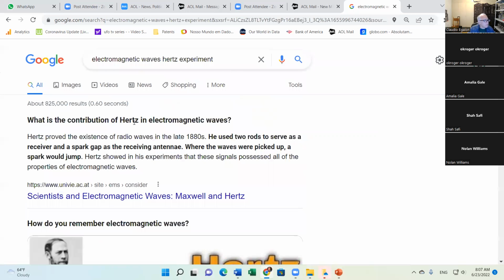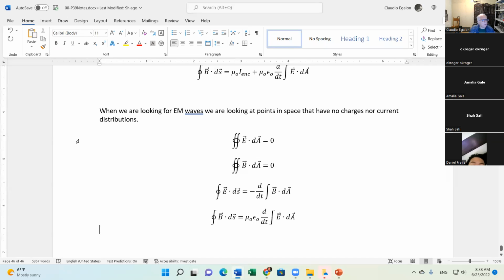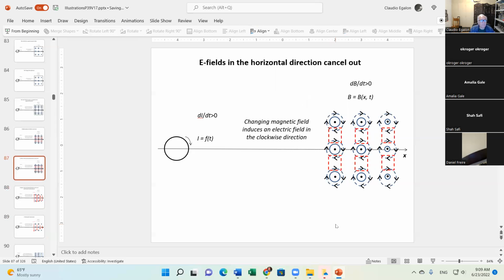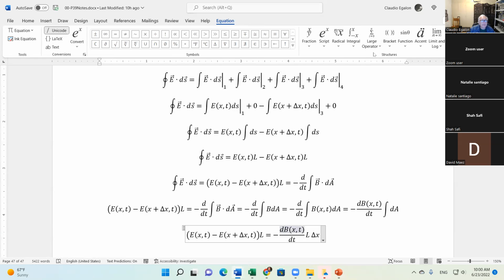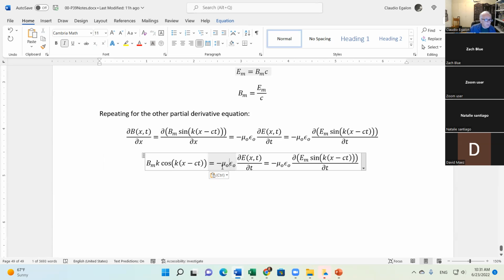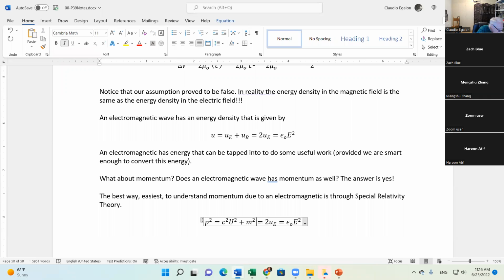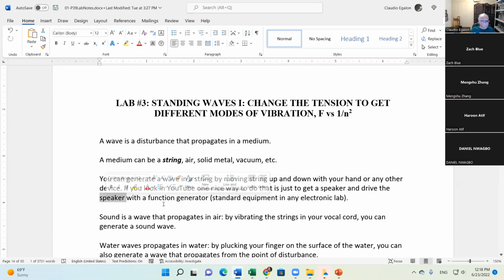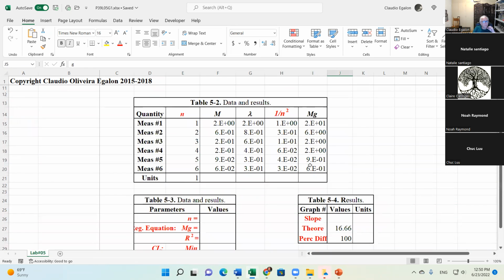P39 2022 06 23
LA Southwest College Physics 39. Electromagnetic waves Lecture.